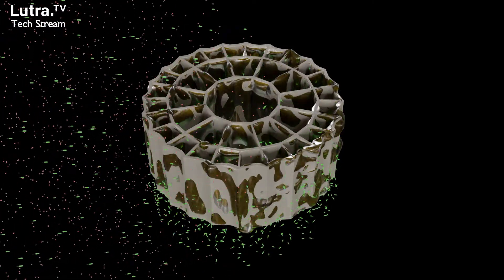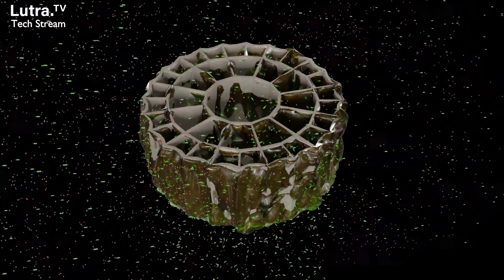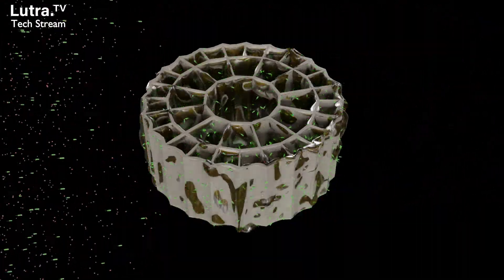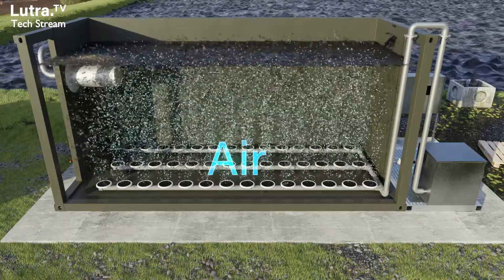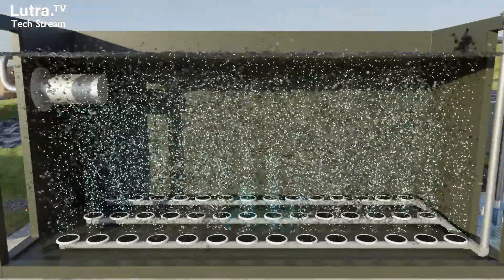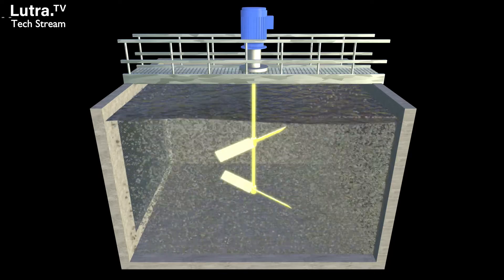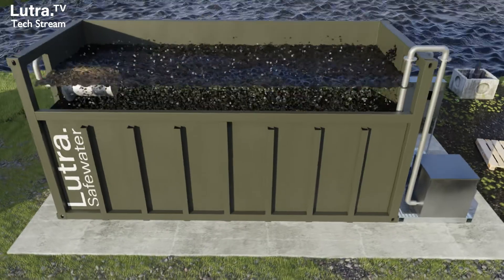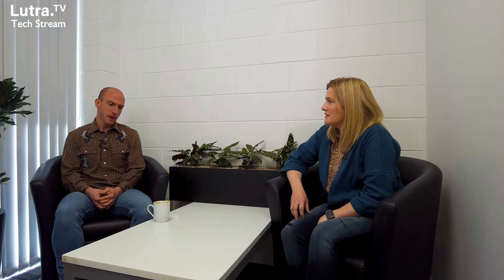Comparison between MABR and MBBR wastewater treatment technologies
Join Louis Ortenzio and Julianne Martin as they discuss the pro's and con's of Membrane Aerated Biofilm Reactors (MABR) and Moving Bed Biofilm Reactors (MBBR).